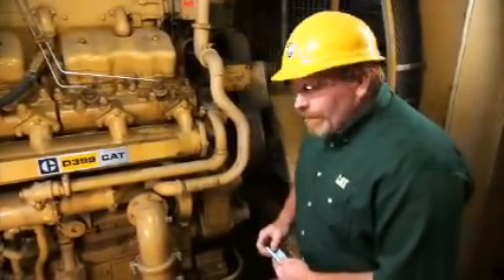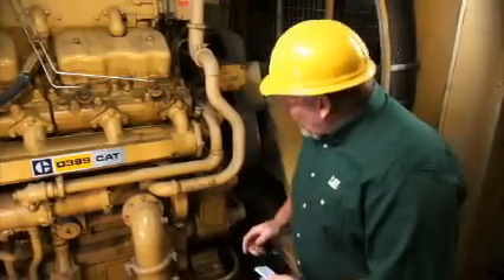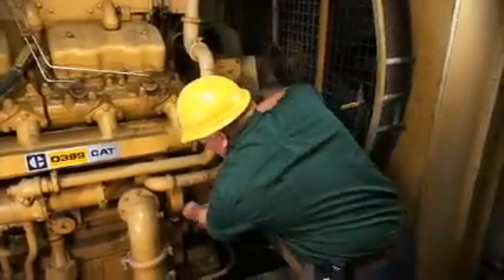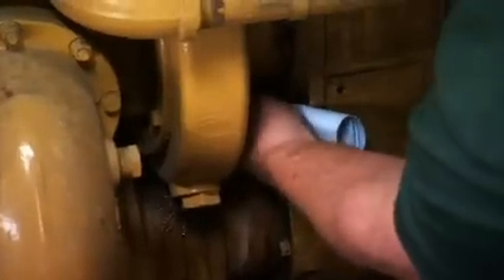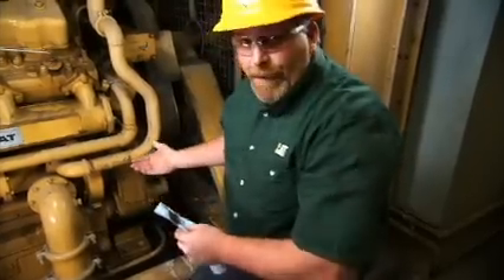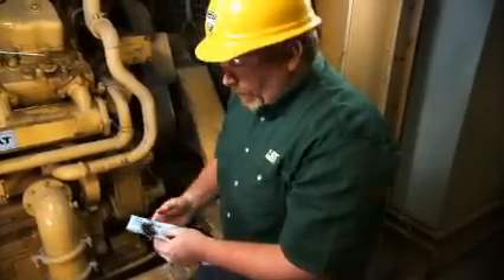Water Pump Weep Hole Inspection Identifies Problems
Caterpillar preventive maintenance expert, Nick Rummel, shows you how to identify potential problems by performing a simple water pump weep hole inspection.